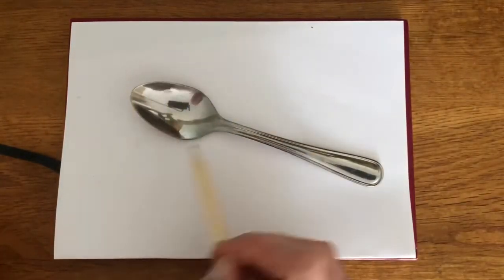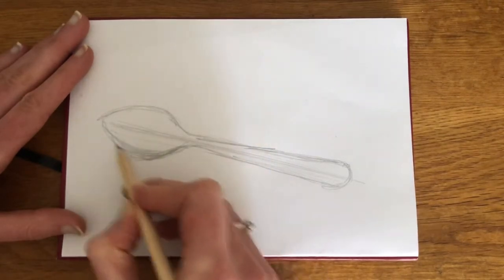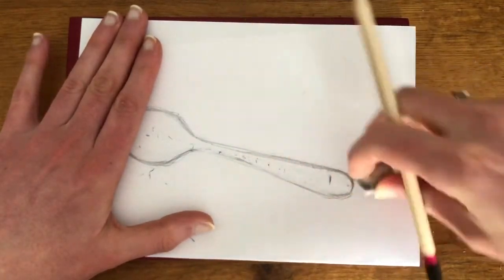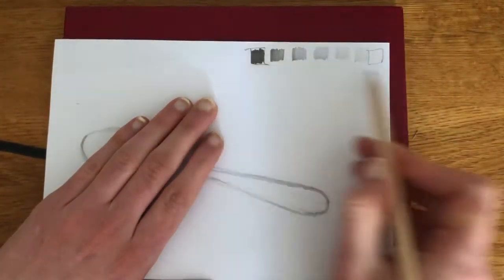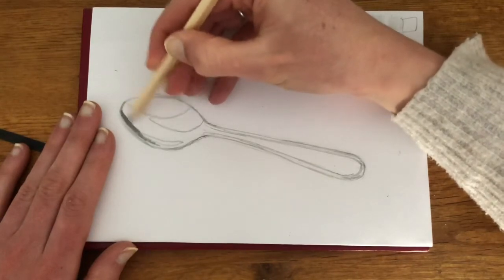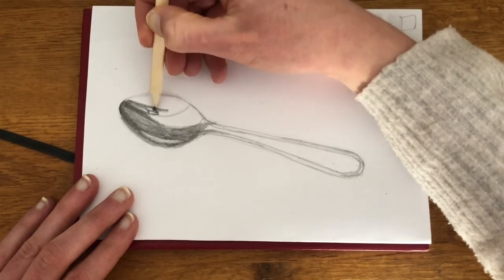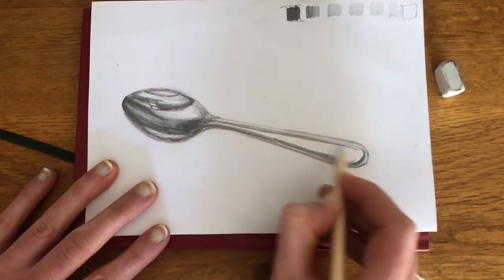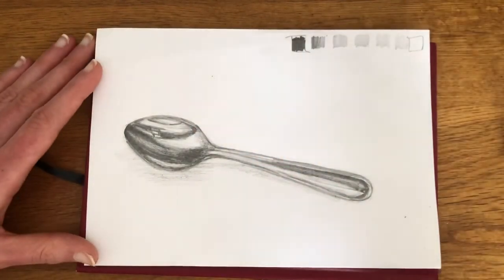Observational Drawing - spoon